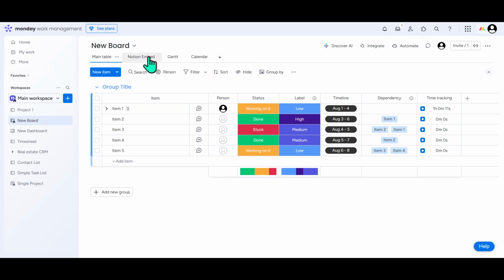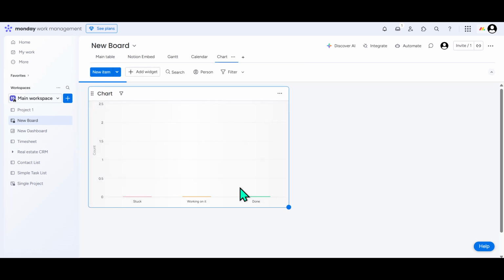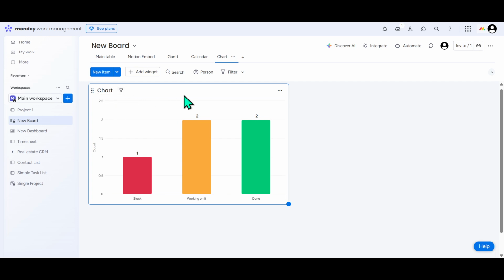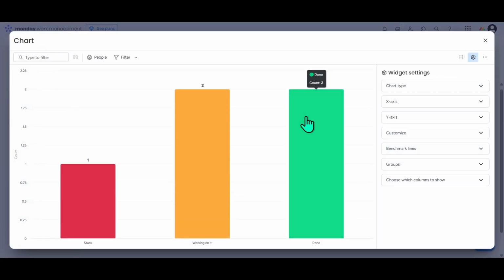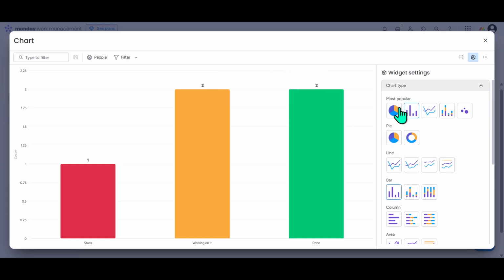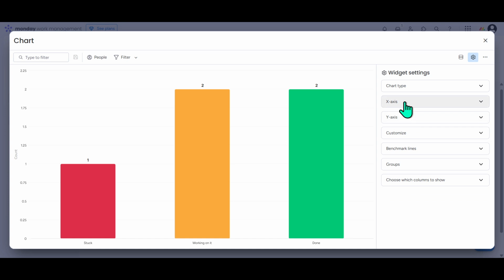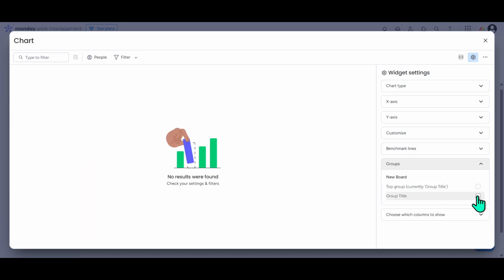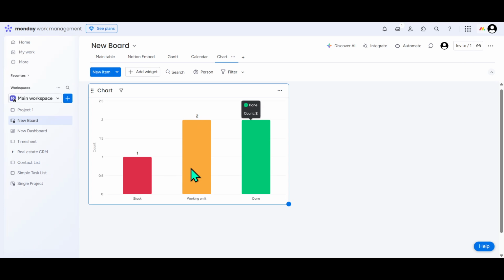How to Use Charts in monday.com (2025 Dashboard & Data Visualization Tutorial)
In this video, I’ll show you how to use charts in monday.com to visualize your data with bar, pie, line, and stacked charts. Ideal for tracking performance, team progress, project status, and KPIs directly from your boards.